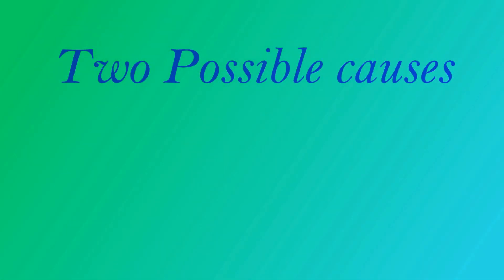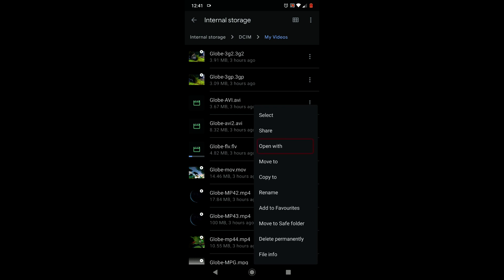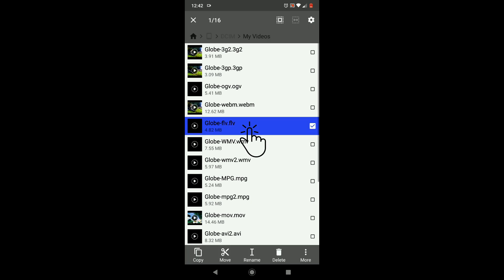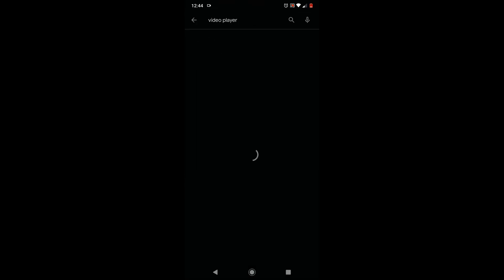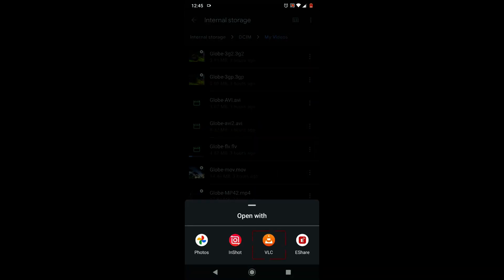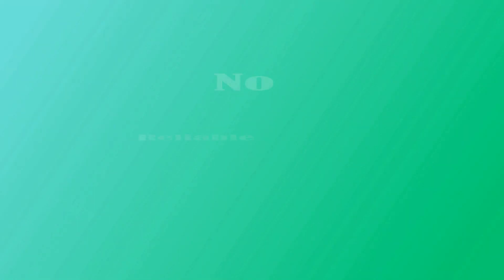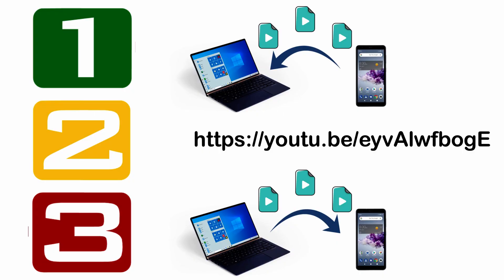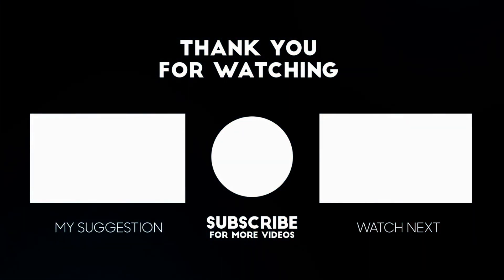Can't play this video / No Video Only Audio - Android Video issues Fixed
This video fixes Android video playback issues:
We cannot play this file
Can't play this video
Can't play video
No Video only Audio Blank/Black Screen Issue
sorry, this video can't be played
There was a problem while playing
Can't play this video - Error while playing video files
cannot preview this file type
How to fix mx player error video player error
Files by google error
Video not working
Video is not playing
How to play mp4 in android
How to play 3G2 in android
How to play 3GP in android
How to play AVI in android
How to play FLV in android
How to play MOV in android
How to play MPG in android
How to play OGV in android
How to play WEBM in android
How to play WMV in android
Android Fix Video Can't Play
Video is currupt
Your current Video player does not support the format
Can't Play Video on Android Phone?
Can't Play This File - Fix for Android
Fix Videos Not Playing on Android Mobile Phone
How to Fix Can't Play this Video on Android
My Android is not playing any videos, what should I do?
A Guide on How to Fix Videos That Can't Play on Android